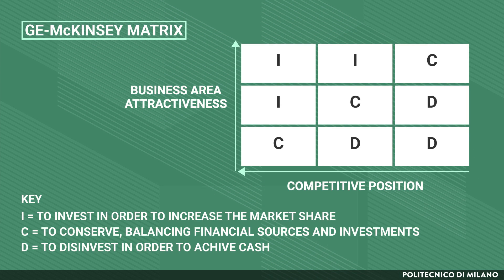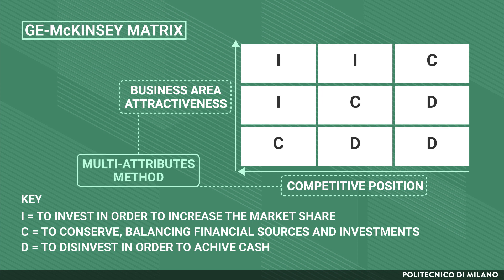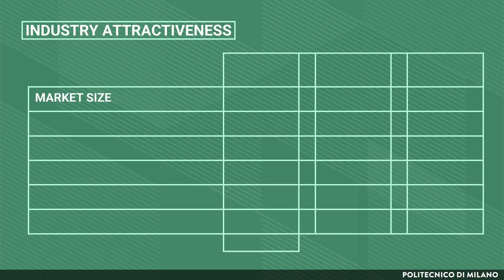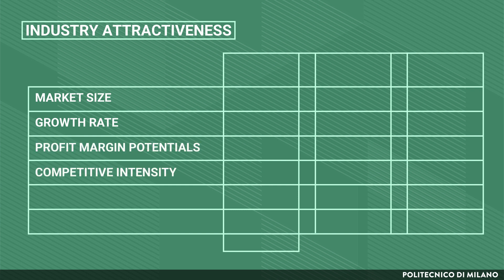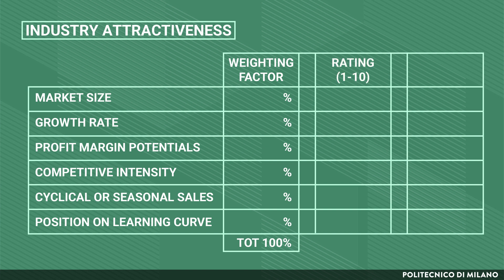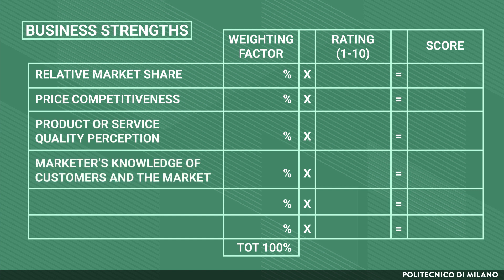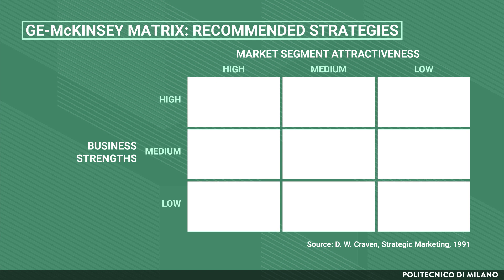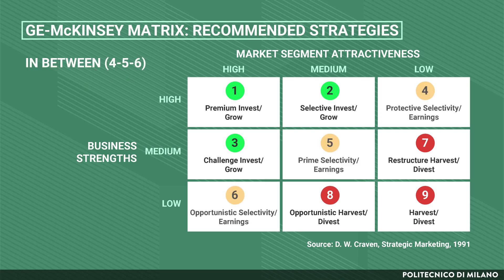The GE-McKinsey Matrix (Antonio Ghezzi)